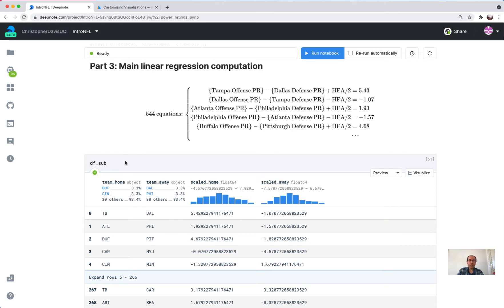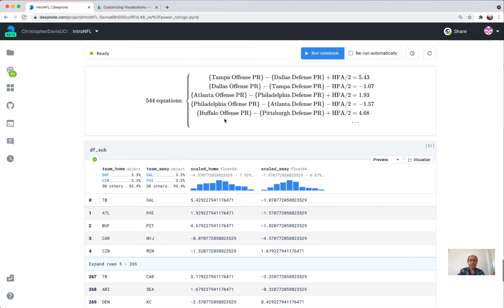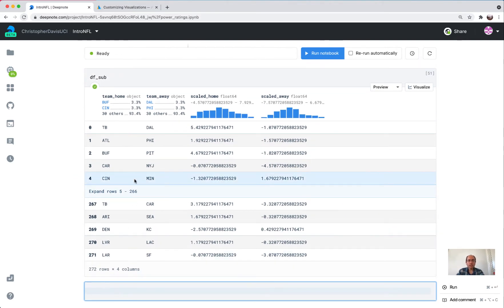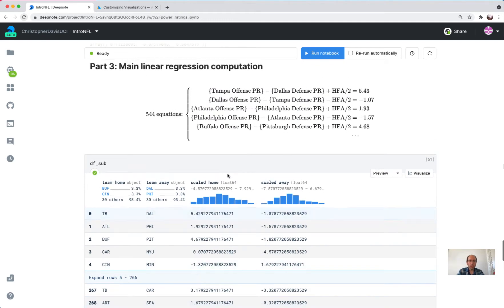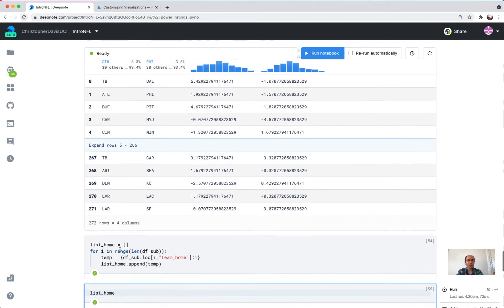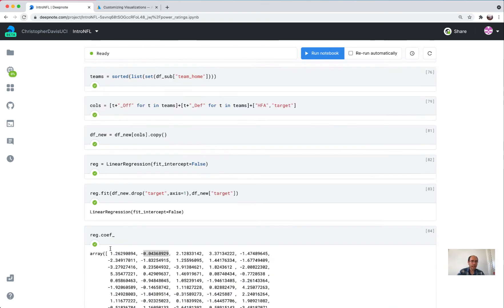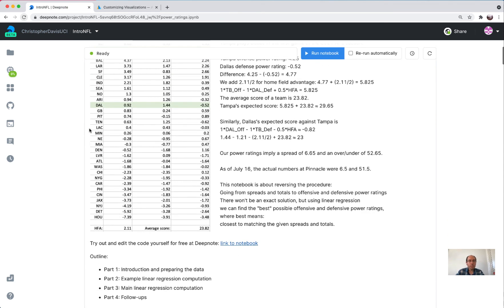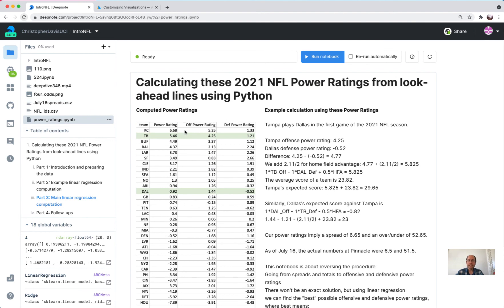Calculating NFL power ratings in Python - Part 3